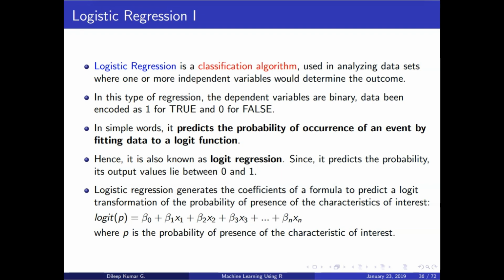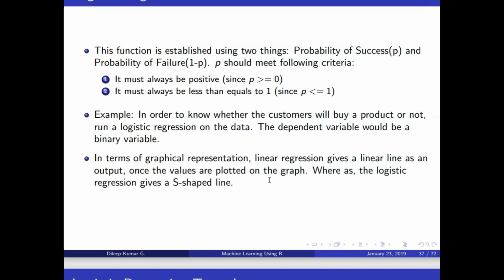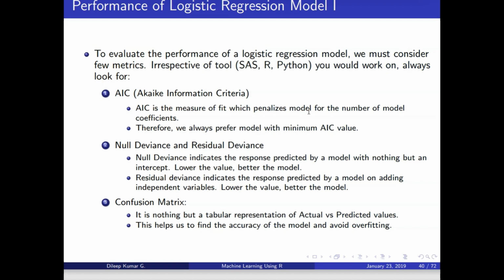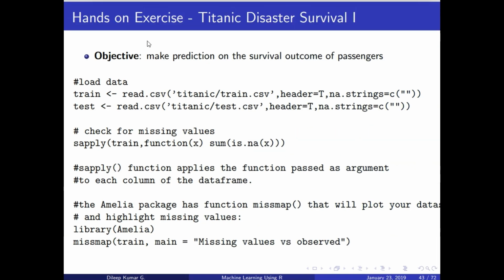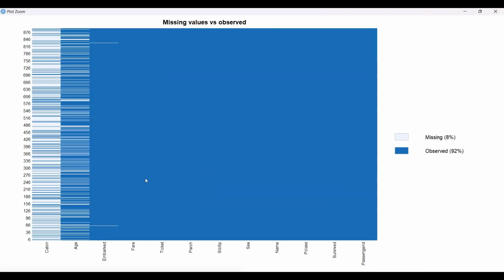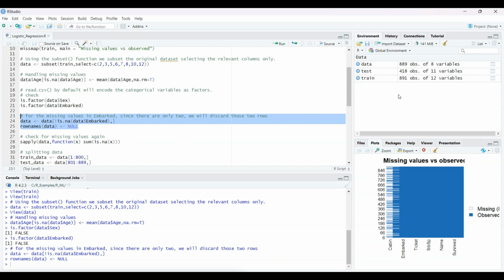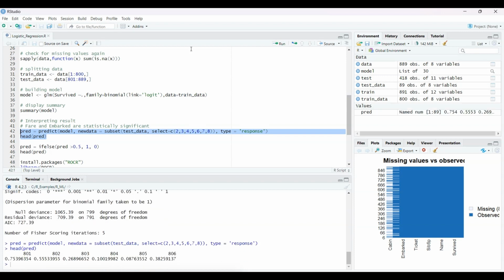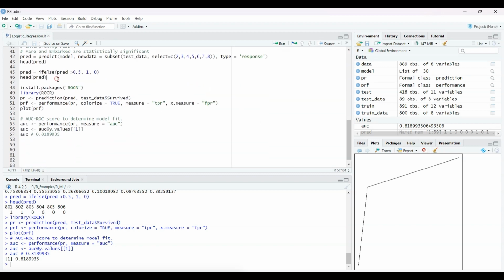Logistic Regression in R: Implementation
This video describes and implements logistic regression algorithm with an example.